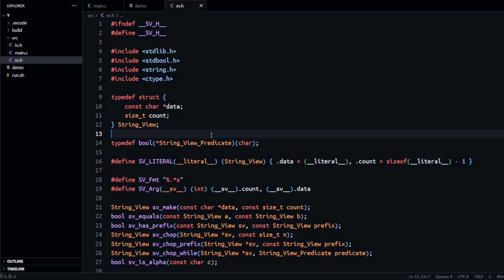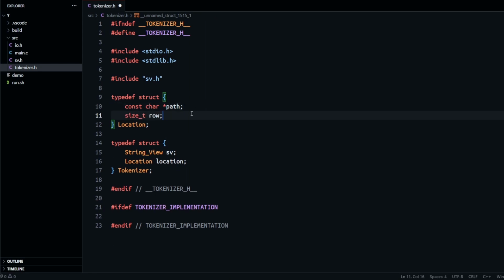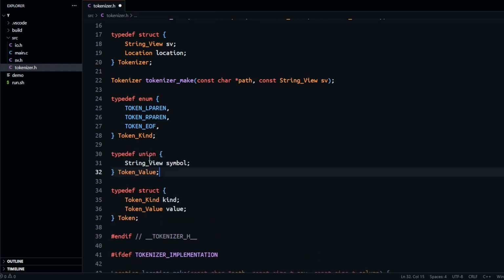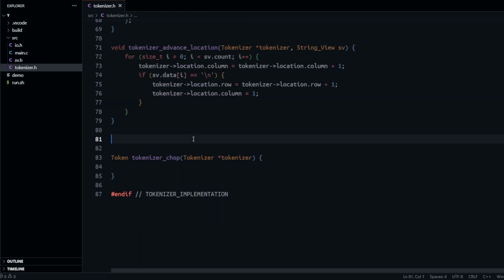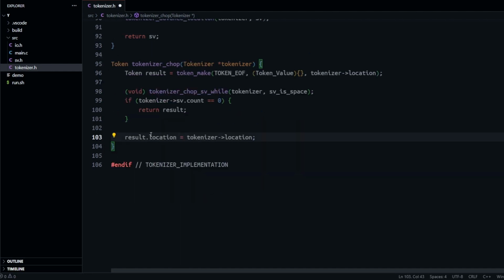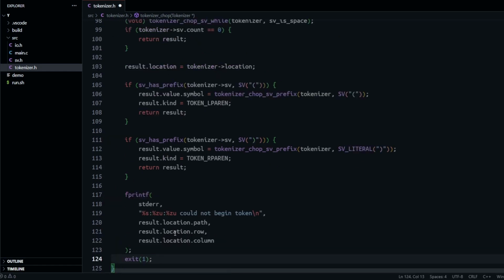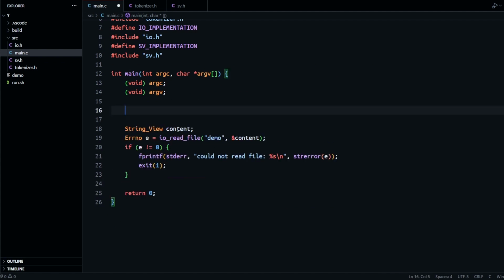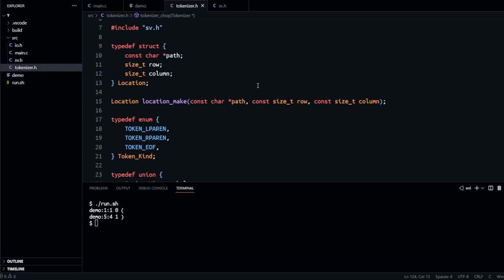String tokenization in c: Programing Language Design - 05